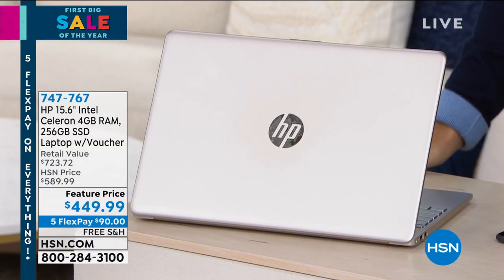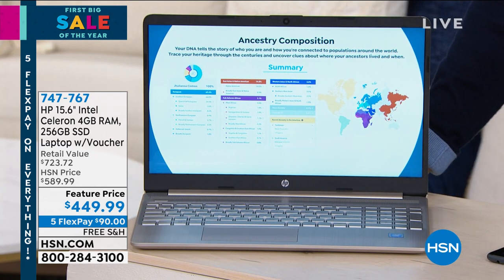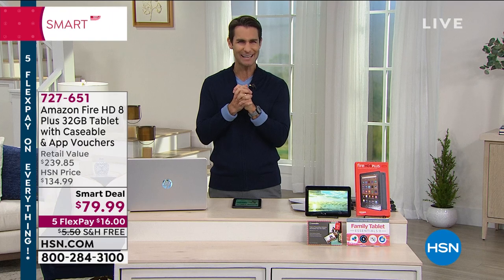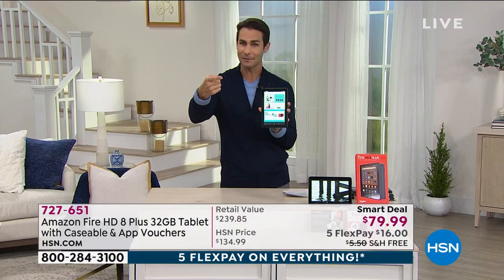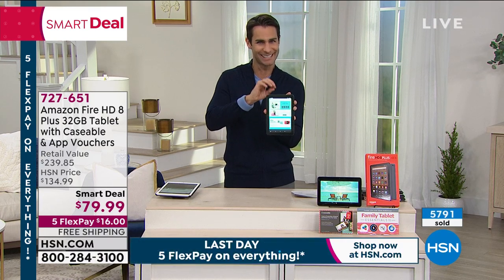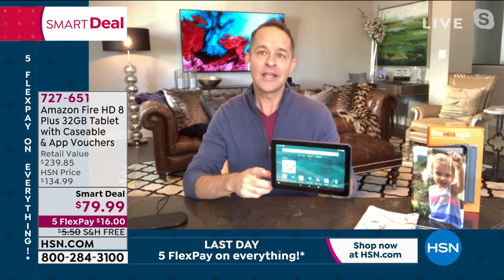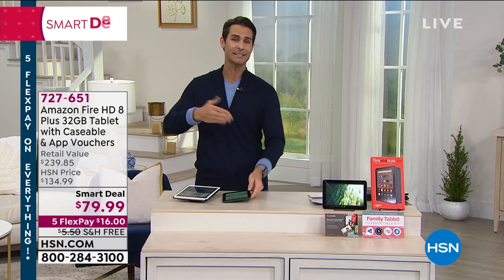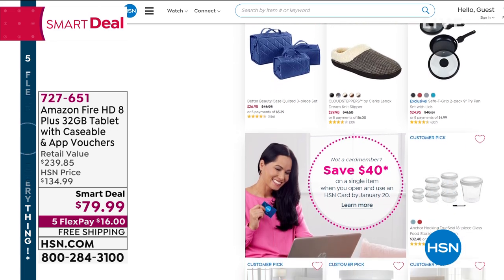HSN | Electronic Connection 01.18.2021 - 11 AM